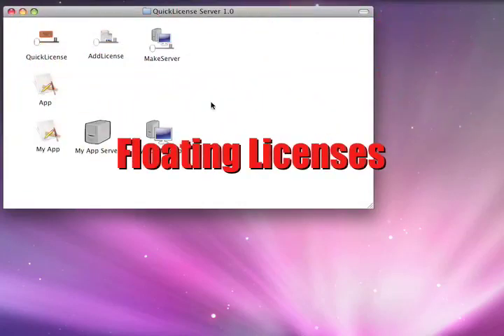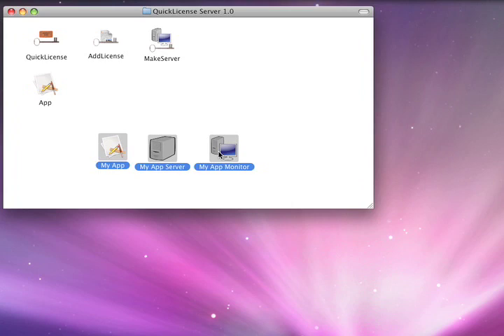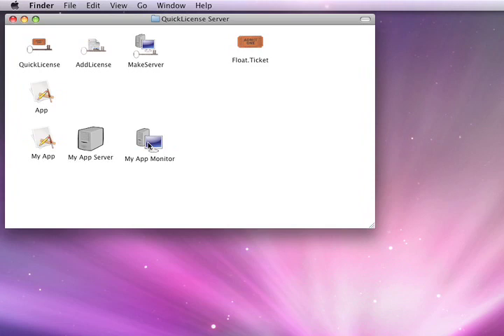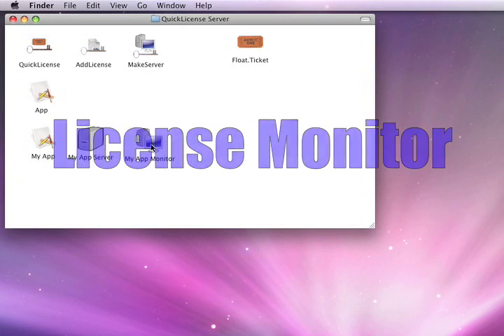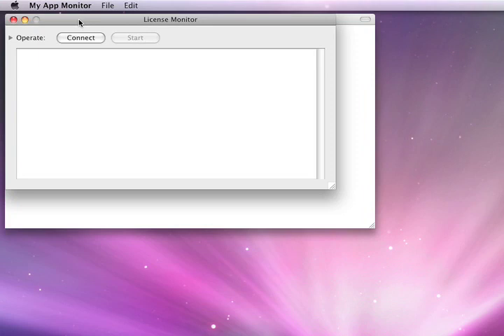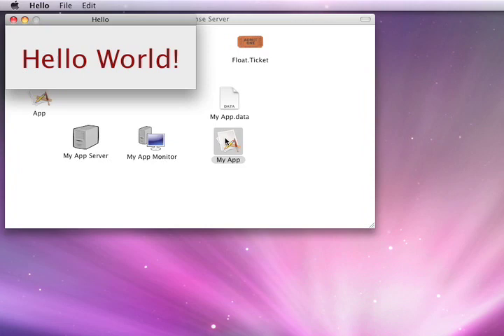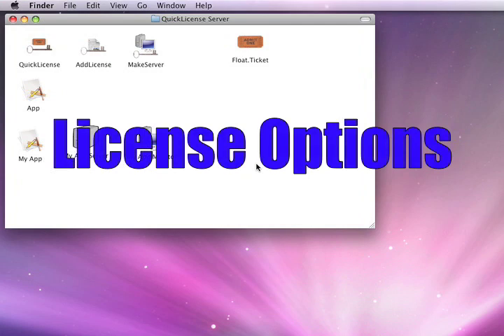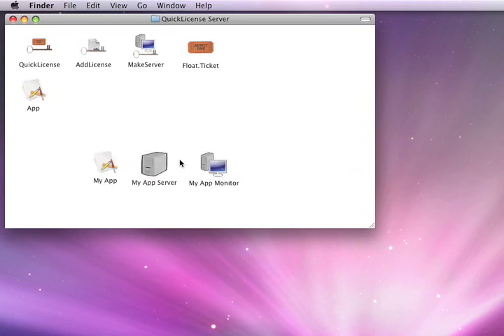Floating Licenses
See how to create a floating license from any Mac or Windows application without programming.  Software vendors can protect their software and control the number of active licenses while customers have the flexibility to run applications from any computers on their network with minimal administrative effort.